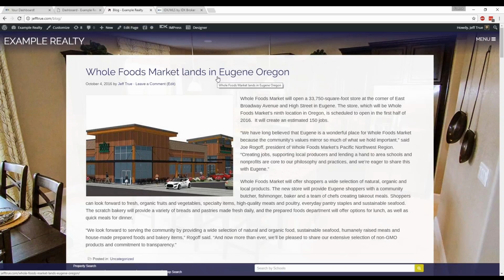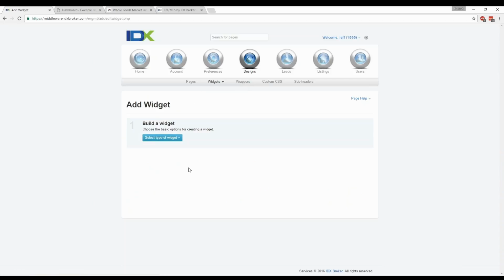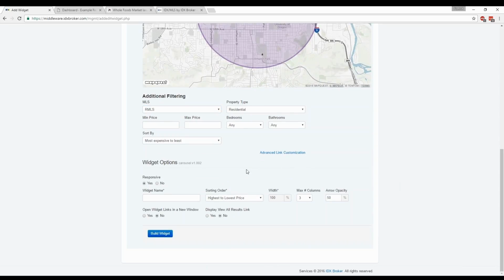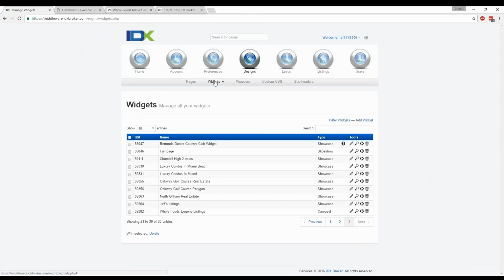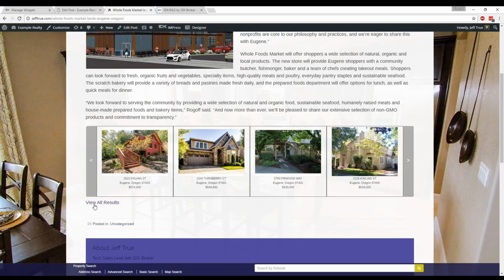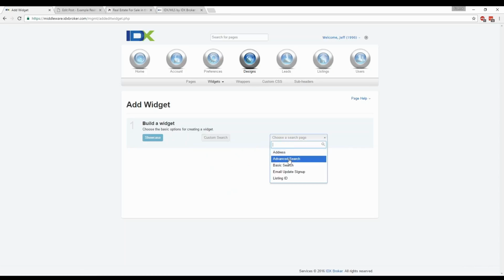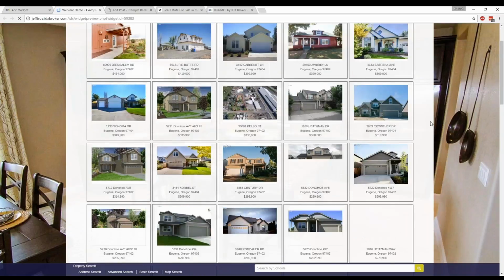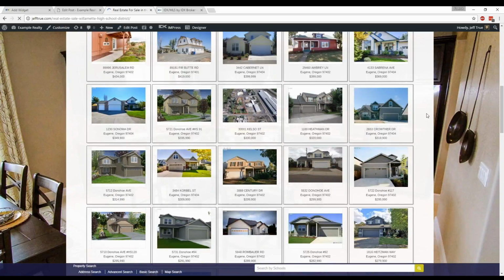Secrets for Generating More Leads from Your Real Estate Blog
In this video we go over adding unique content to your real estate blog posts.

Take your blogging strategy to the next level. Find out the secrets to turning your real estate blog into a lead generating powerhouse. Take control of IDX widgets to power evergreen content and targeted posts. Don't miss out on this one, reserve your seat today!